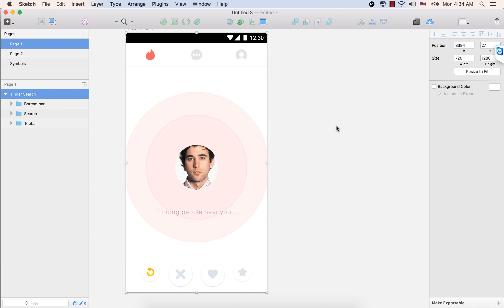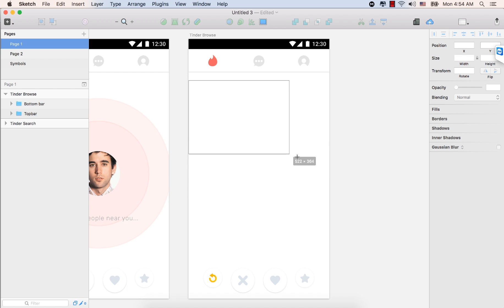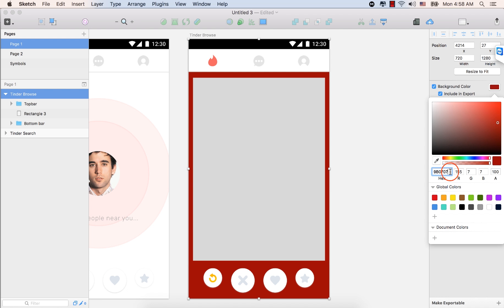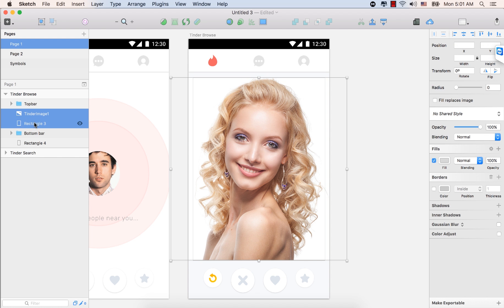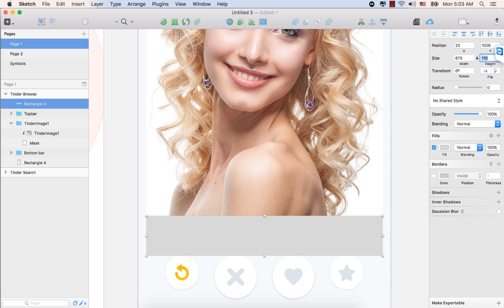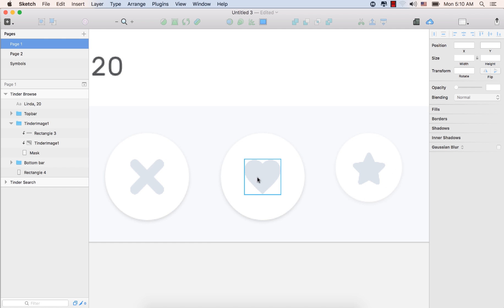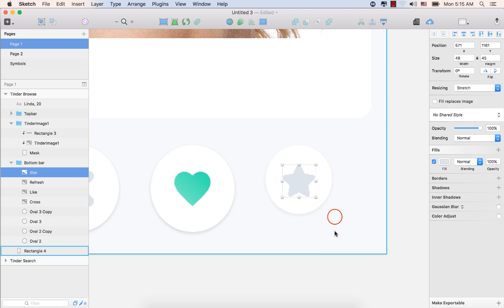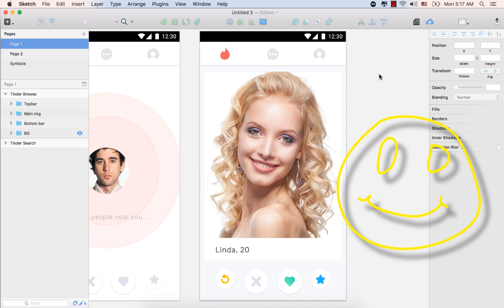How to Design Tinder App Browse Screen by Sketch: Sketch App Tutorials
Learn how to design Tinder app by Sketch App in The Complete Mobile UI/UX Design: Learn 7 Tools From Scratch and Design 15 Top Chart Apps From Scratch.